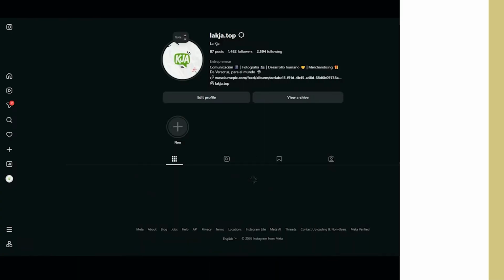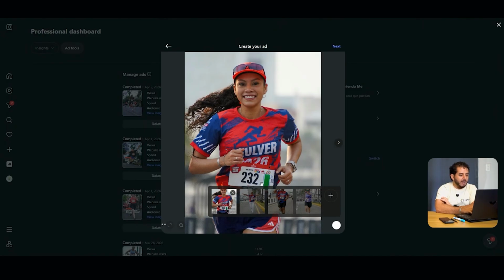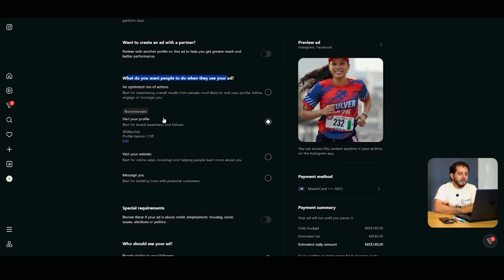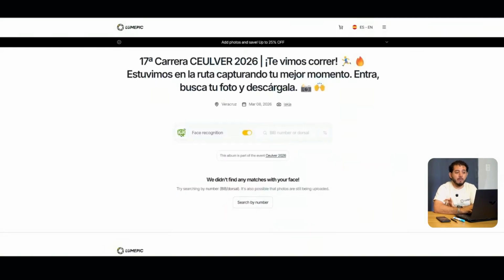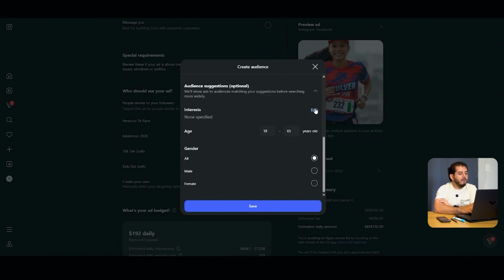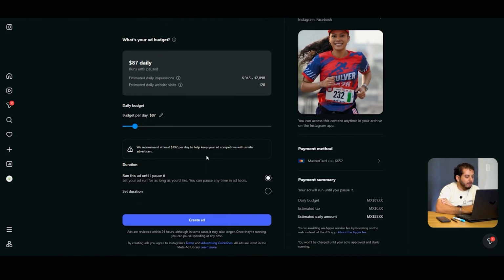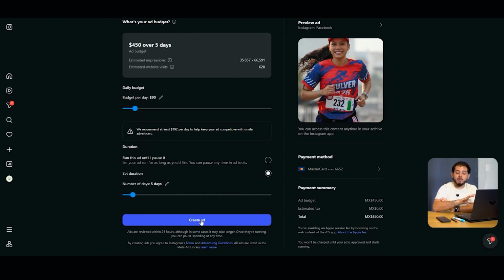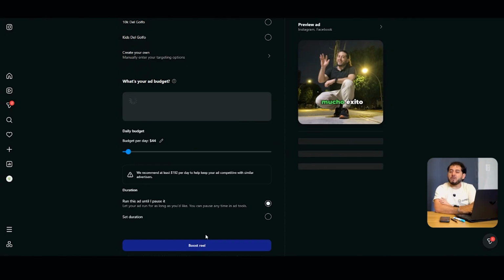How to Run Instagram Ads for Sports Photography (No Experience Needed) | Lumepic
In under 22 minutes, learn everything you need to run an Instagram ad campaign and sell more sports photos — no ads experience required, no overspending.

No fluff. Just the essentials.

▸ When to launch your campaign and how many days to run it

▸ Which Lumepic link to use in your ad and how to find it

▸ How to set up your Instagram ad from scratch (campaign type, budget, duration, and key settings)

▸ Who to target: location, interests, and the most common audience mistakes

▸ How to tell if your ad is working — what to look at and what to ignore

▸ How to think about paid ads as part of your photography business

Got ideas for the next video? Drop them in the comments — we read every one 👇